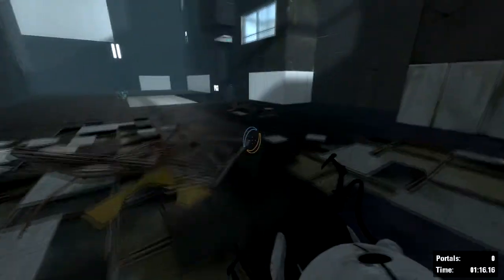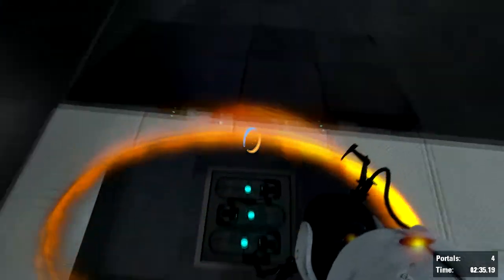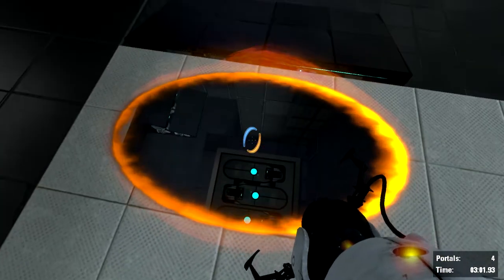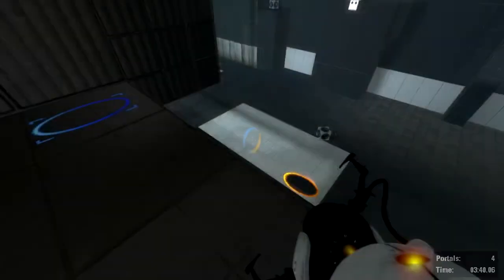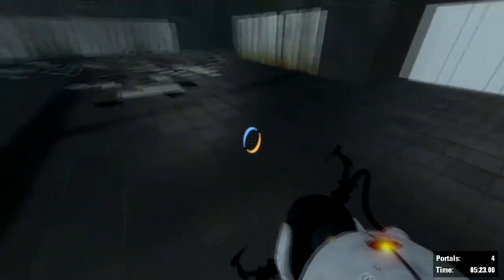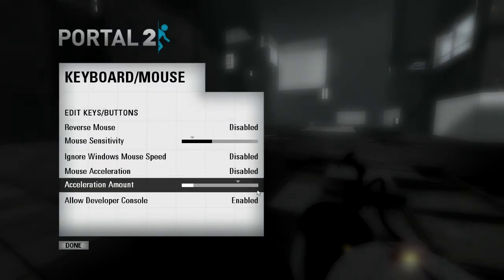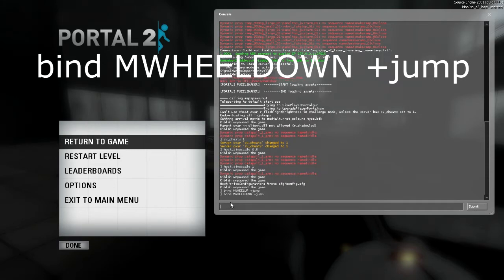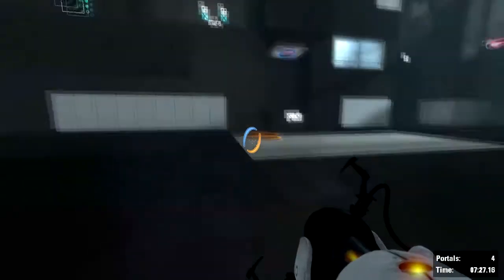Portal 2 Tutorial: Airstrafing & Bunnyhopping - How to Move Quickly in Portal 2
In this portal 2 tutorial I will show you how to run faster and jump further.
Key Bindings: bind MWHEELUP +jump , bind MWHEELDOWN +jump